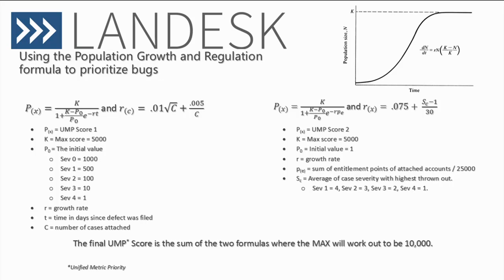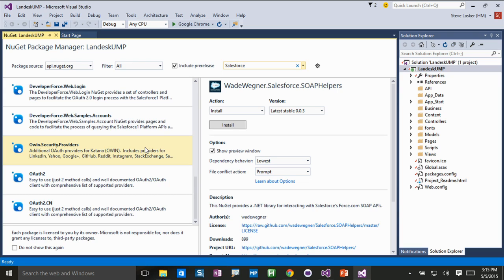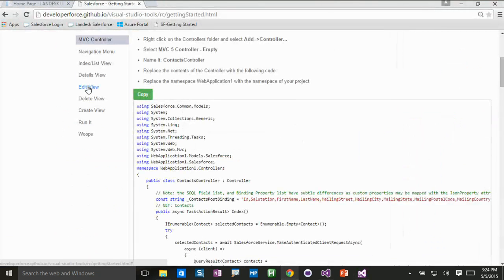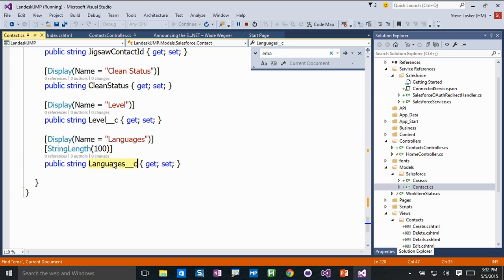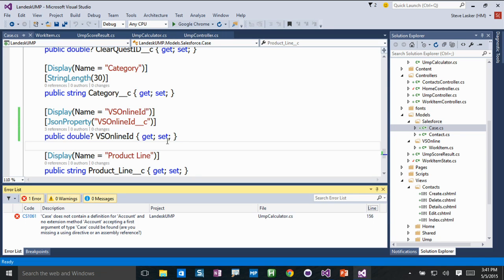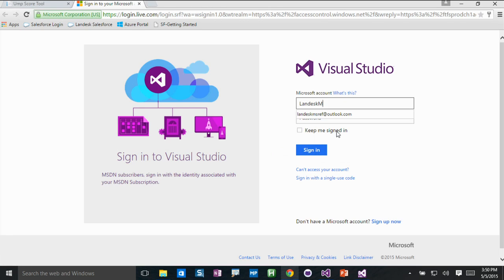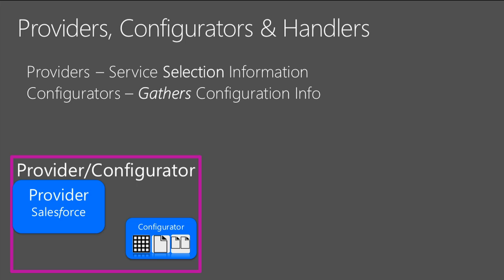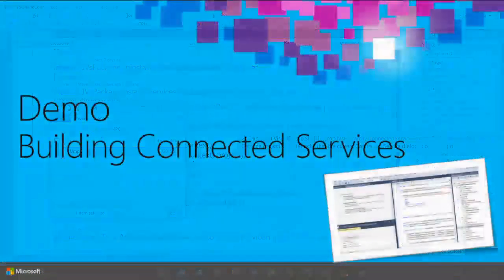Microsoft Ignite 2015 On the Shoulders of Giants, Building Apps That Consume Modern SaaS Endpoints w